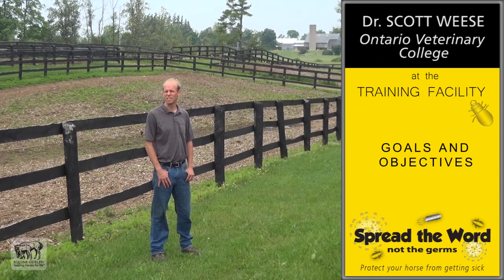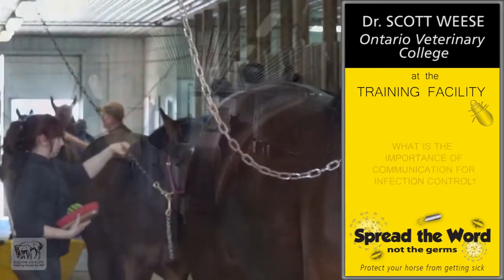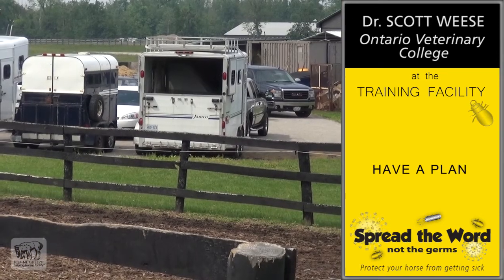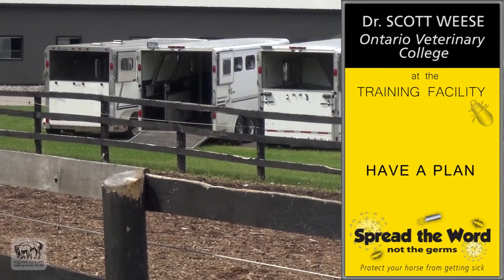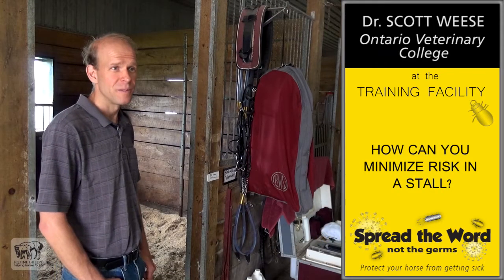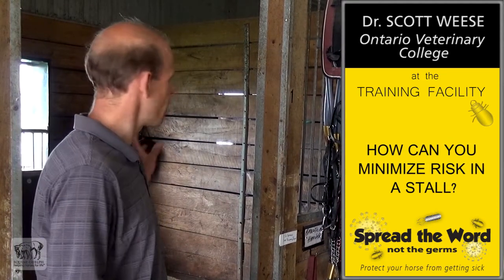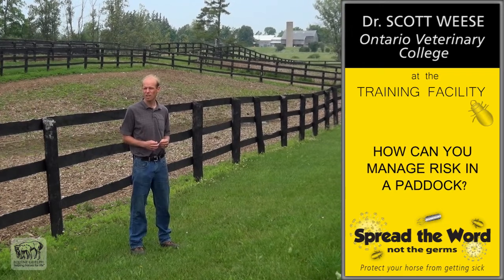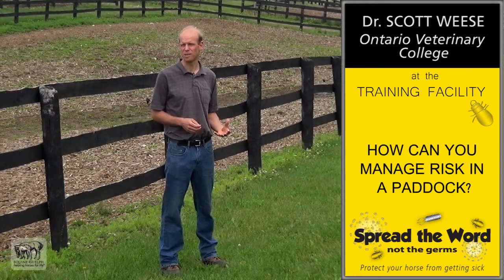Infection Control at the Training Facility - Dr. Scott Weese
Watch as international expert, Dr. Scott Weese, walks you through a training centre and points out the keys to infection control and protecting your horse..

SPREAD THE WORD - NOT THE GERMS is a targeted, racing-specific biosecurity training program for all levels of the racing industry designed to help protect the industry from the threat of infectious disease.

Learn more about infection control with Equine Guelph's 2-week online Biosecurity eWorkshop